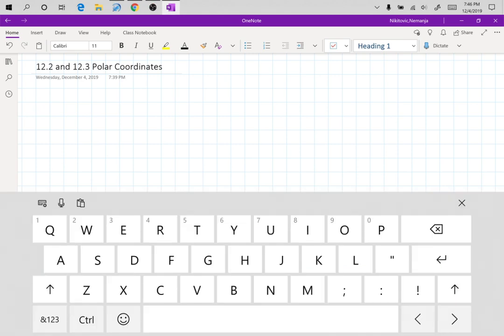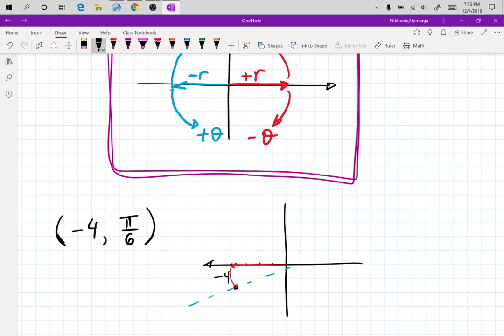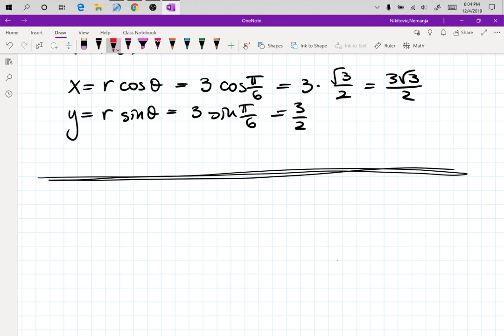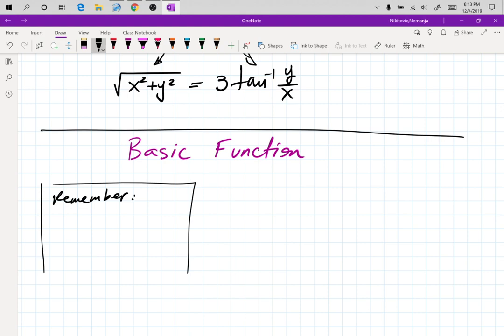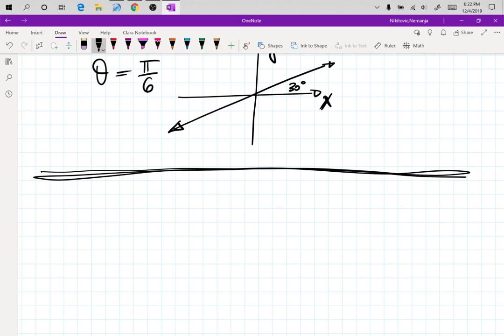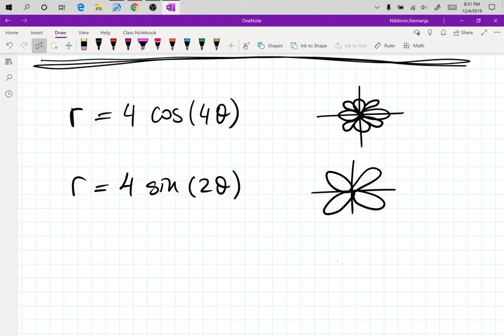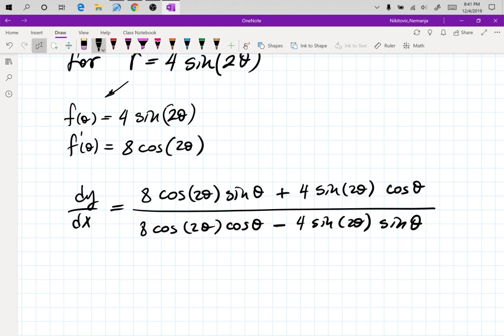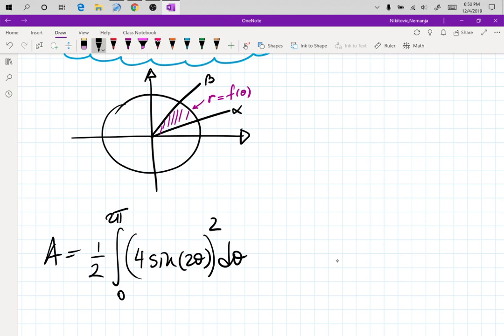Nemanja Nikitovic Live Stream (Calculus2 12.2 and 12.3 Polar Coordinates)